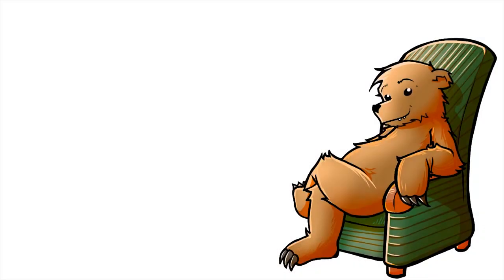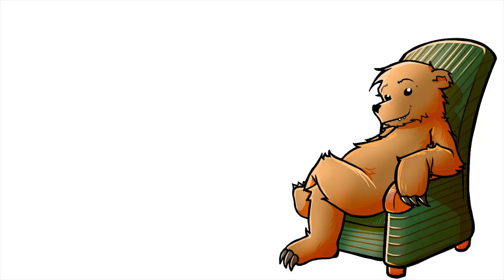Um, no, Bearing, it doesn't fly